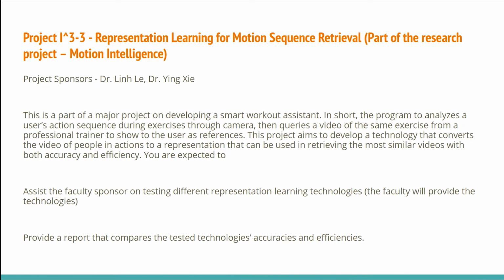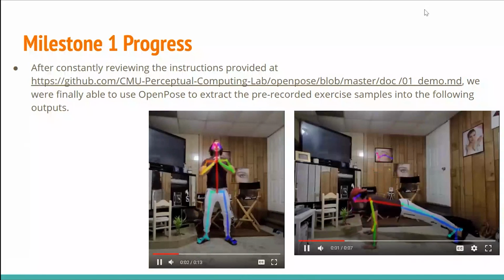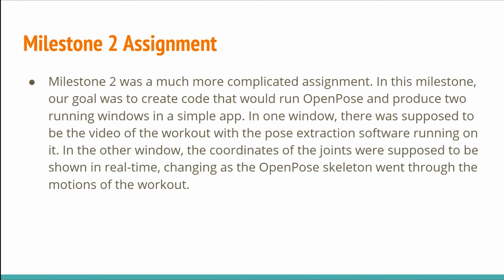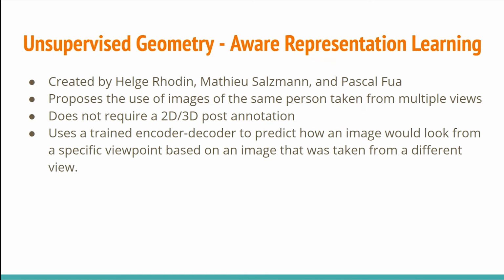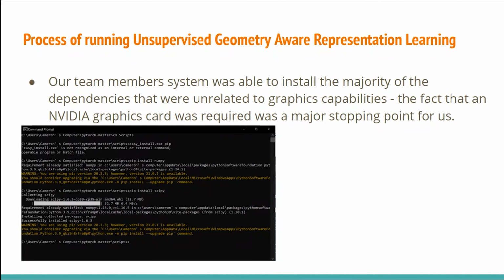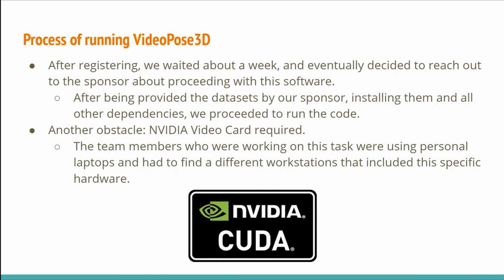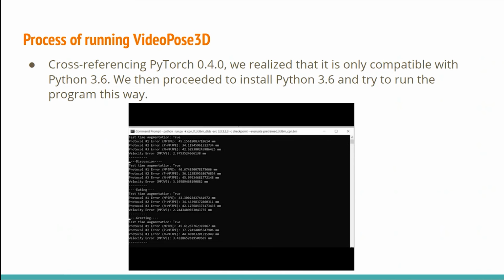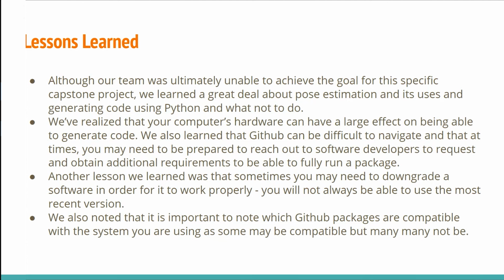KSU - IT 4983 Capstone Final Presentation - Group 3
Team Leader: Tianna Porter
Team Members: Cameron Hankins, Claire West, Michael Jones, Yosley Suarez